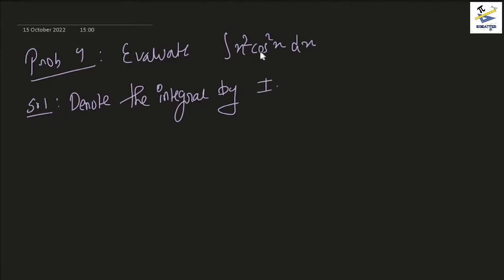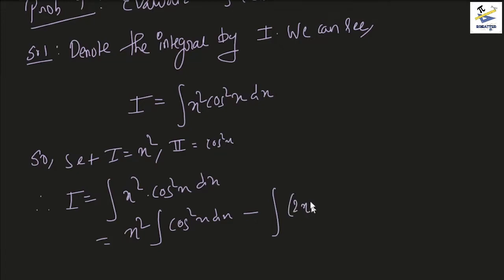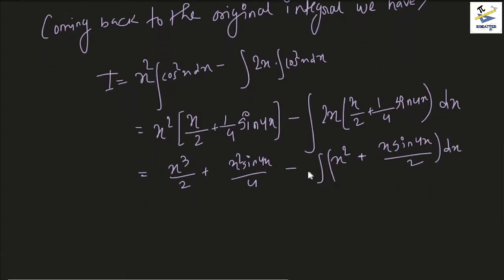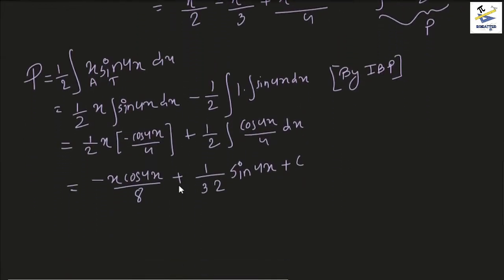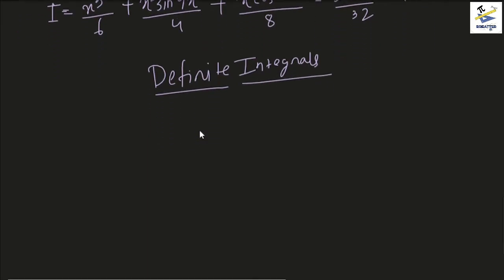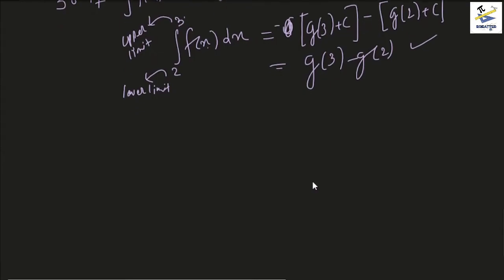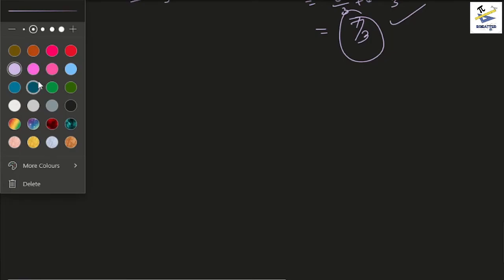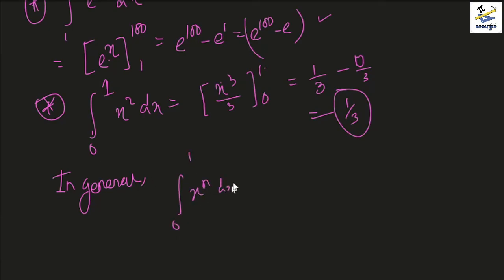Introduction to definite integrals - Breatter Maths